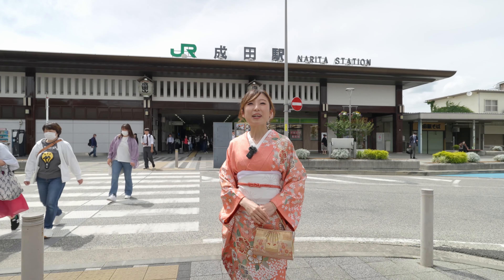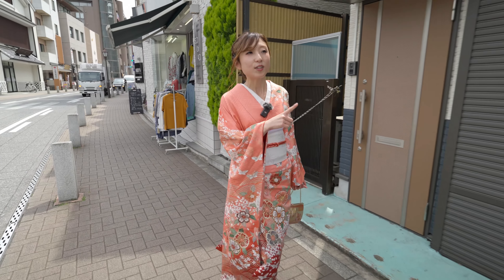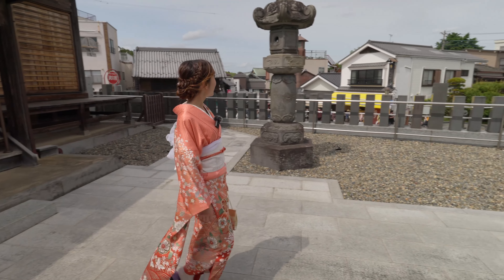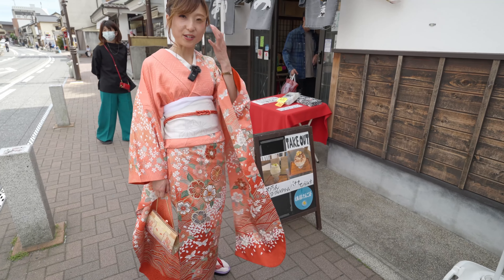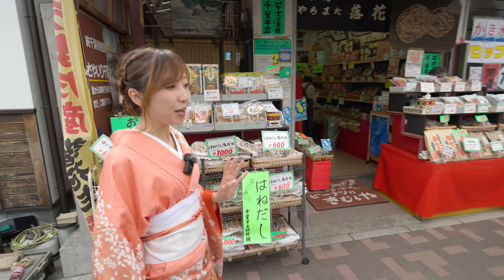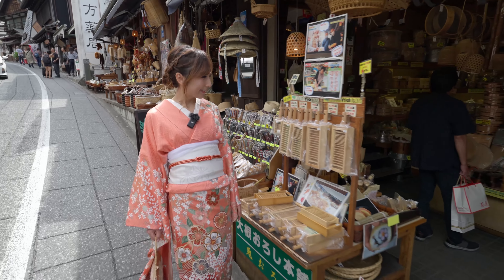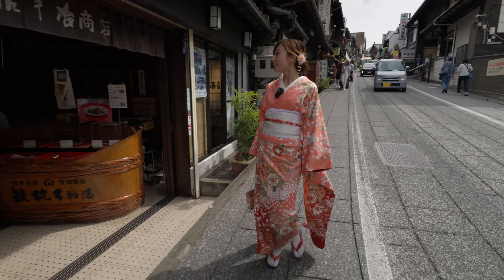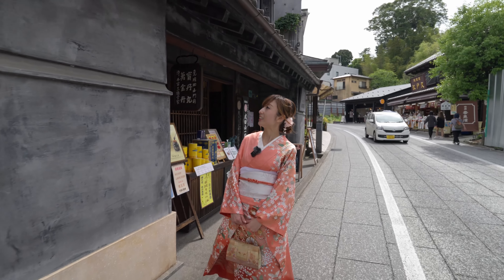Narita Airport Secrets: Exploring Hidden Gems Just Outside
Narita Airport is the main entry point into Japan for many people. And the area around it, is filled with hidden gems and amazing secrets! So today we will walk the area and see what it has to offer. From shops and restaurants, to the famous Naritasen temple, its a beautiful area with many things to do for travelers or even on a layover.

This video was filmed by  @Rambalac
Thank you so much for the amazing camera work😆✨

🐥Timestamps
0:00 Intro
0:20 Walk to a small temple
1:28 Small temple
3:03 Sweets time
5:03 Omotesando
9:17 Naritasan temple